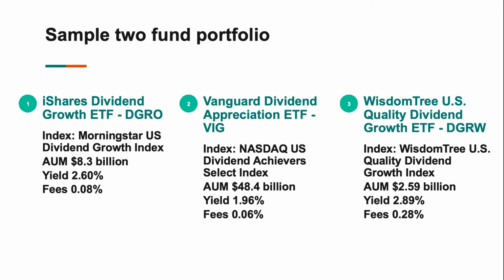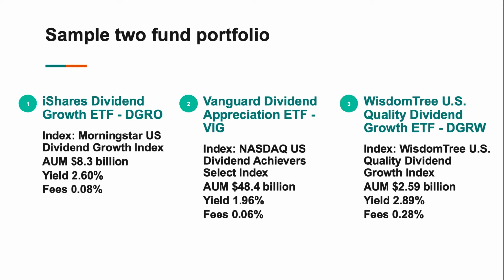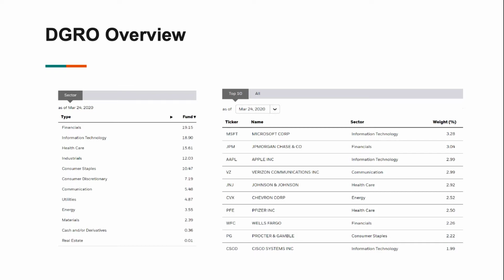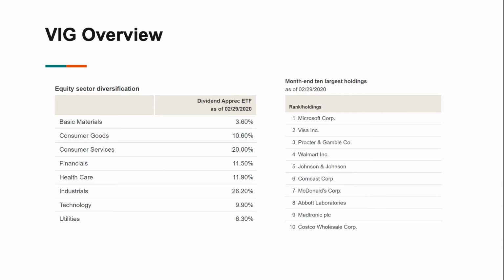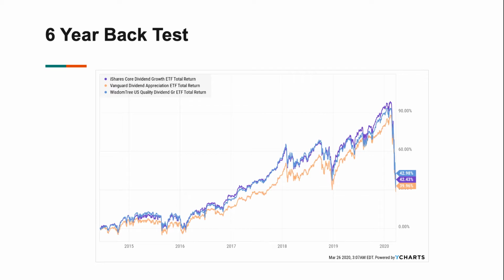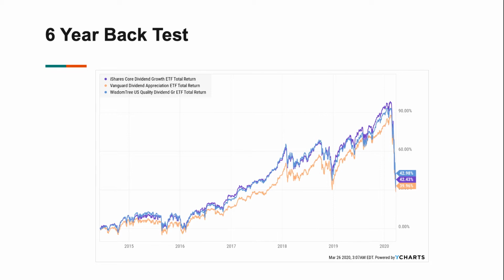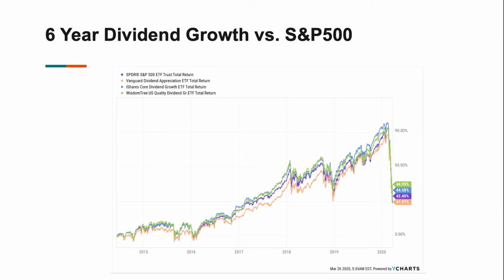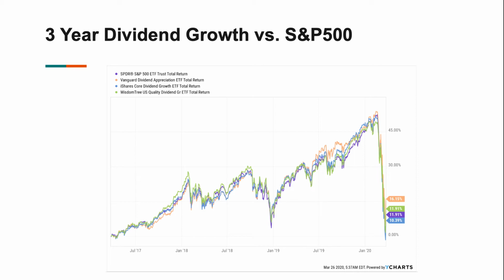Best Dividend Growth ETFs 2020